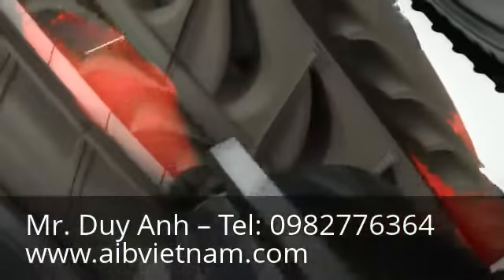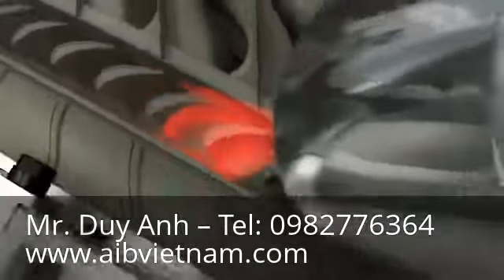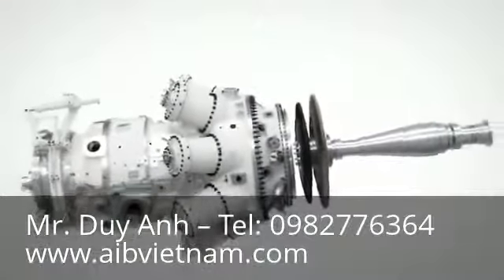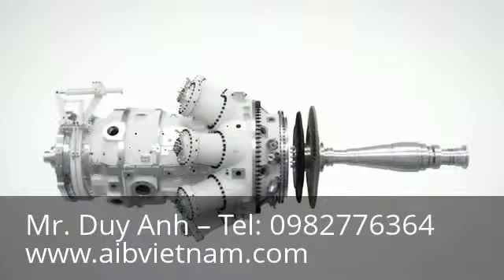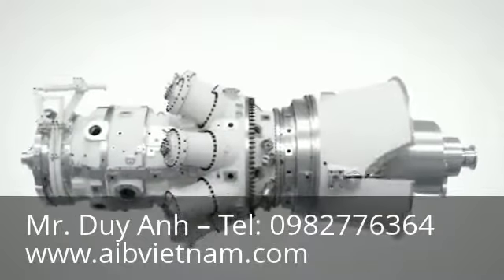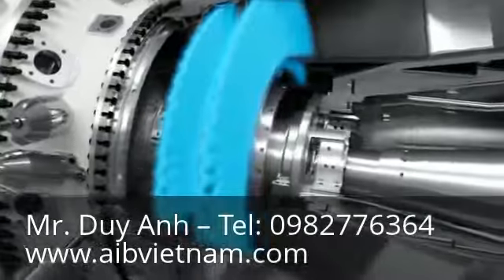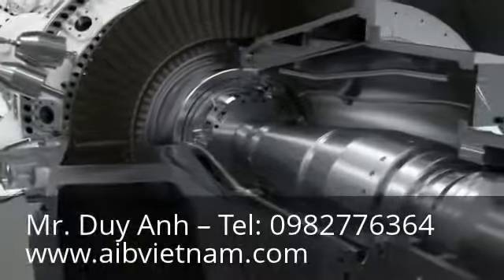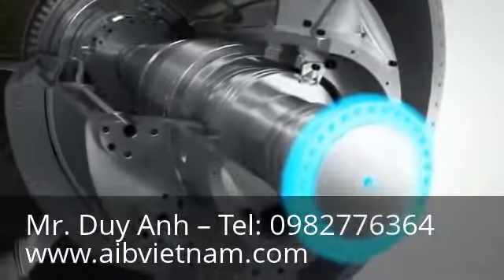Hệ thống phun dung dịch hóa chất tẩy rửa làm sạch tuabin khí RMC gas turbine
AIB Vietnam - Chuyên cung cấp hệ thống và dung dịch làm sạch động cơ / máy nén tuabin khí R-MC (RMC gas turbine compressor cleaning solution) của Anh tại Việt Nam - Liên hệ: Mr. Duy Anh - Tel: 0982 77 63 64.

Yahoo: aib_vietnam
Skype: trangnq.hcm